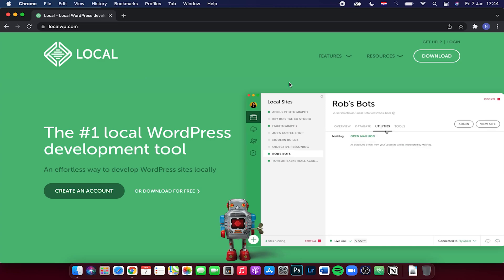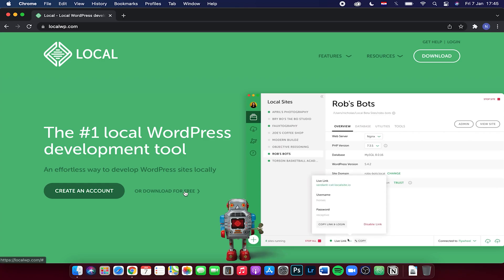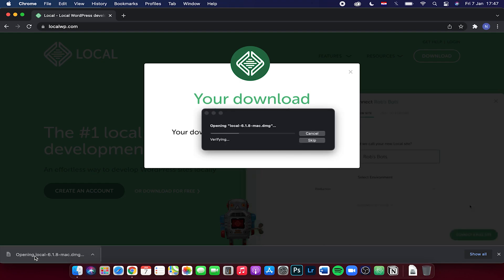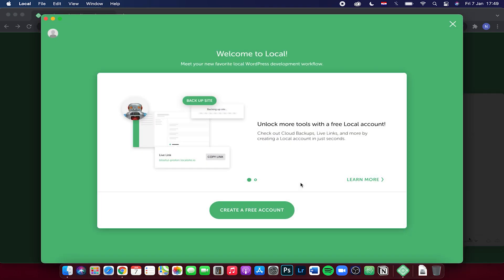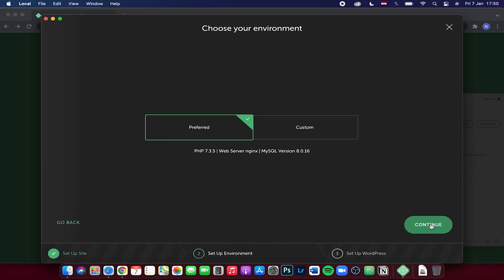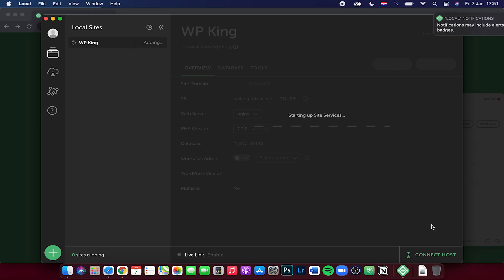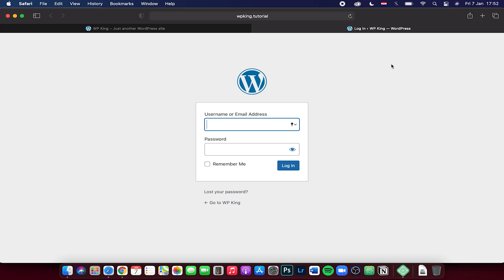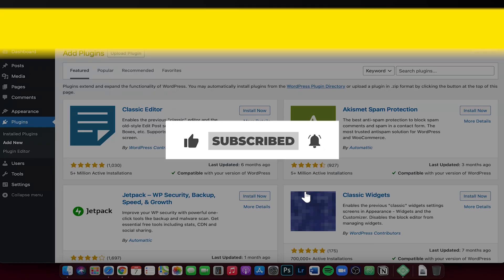How To Install WordPress Locally On Mac OS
📄 In this video I show you how to install WordPress locally on your Mac OS computer for FREE. This works on Mac and Macbook in 2022. This also works without hosting and domain name, so you don't need to buy any of these. You can use WordPress locally to practice making your website or making website for a client.